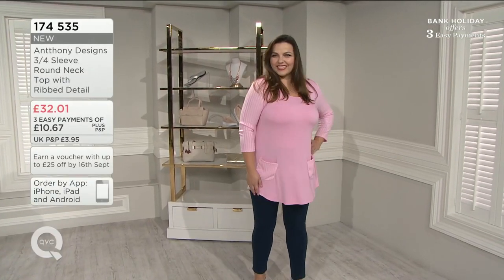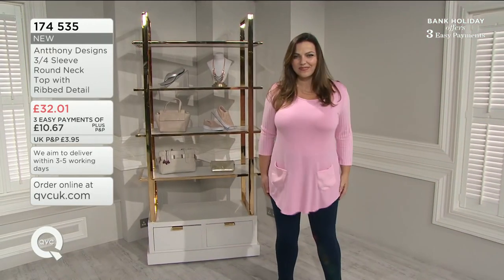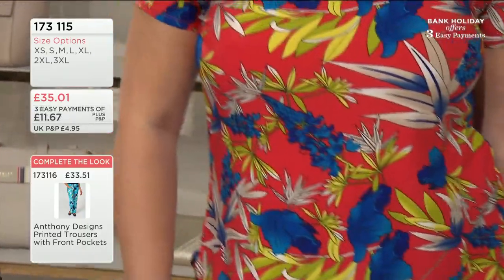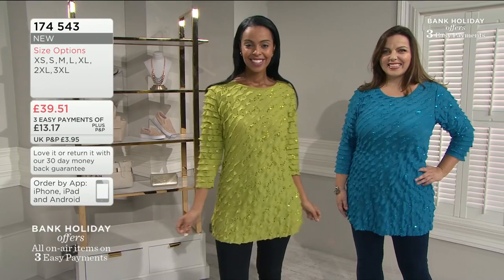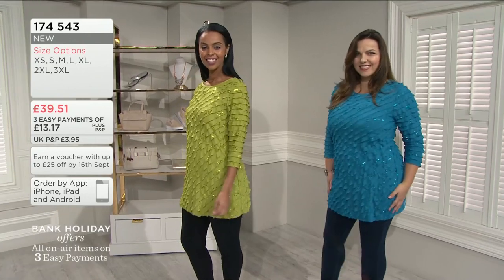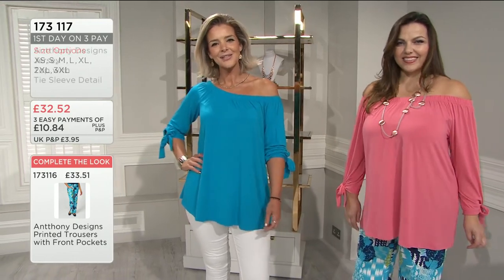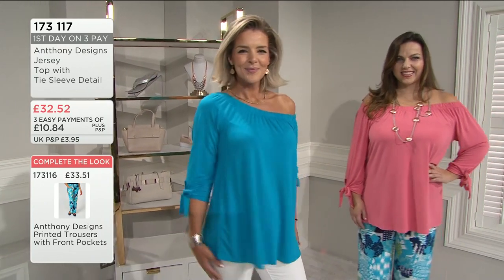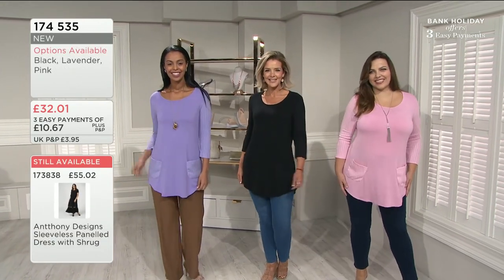Natasa Malbasa Curvy Model QVC 27Aug2018